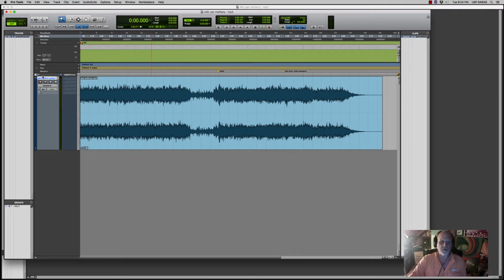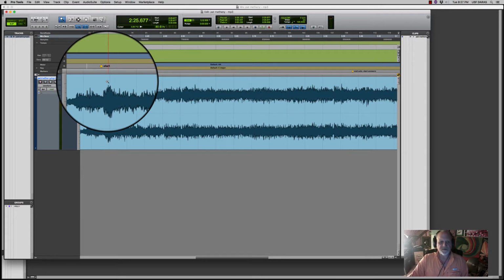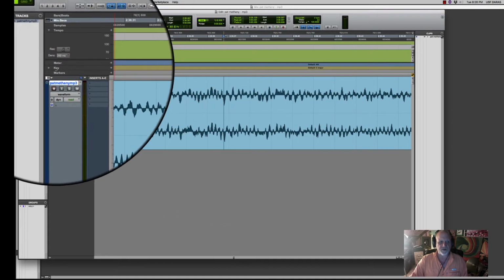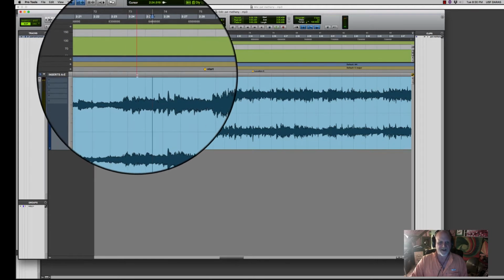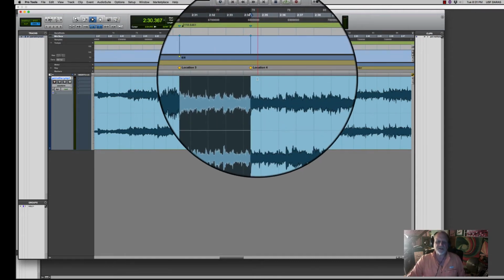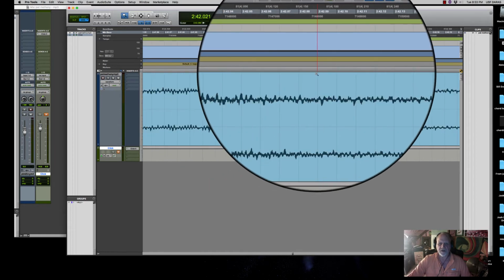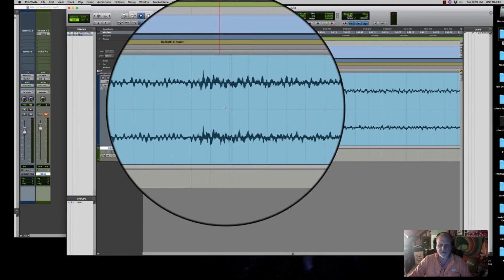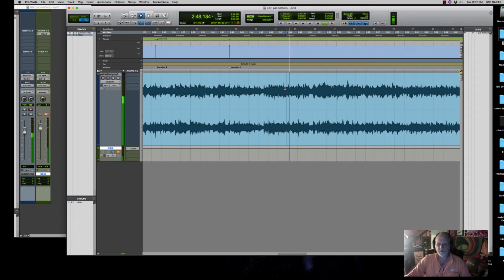Pat Metheny Indentify Beat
For more information about the Digital Audio Recording Arts program at the University of St. Francis, visit our